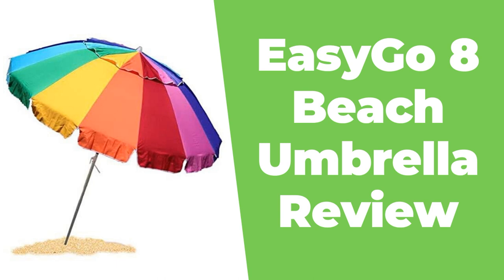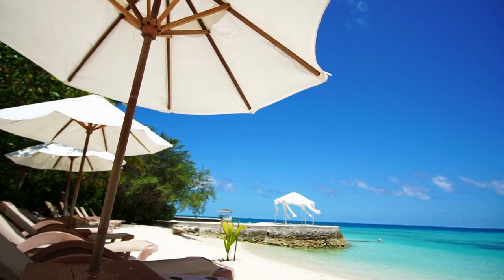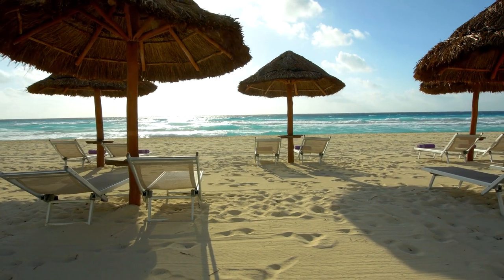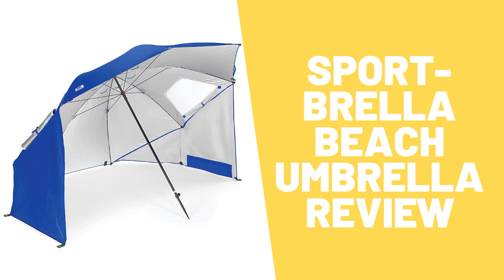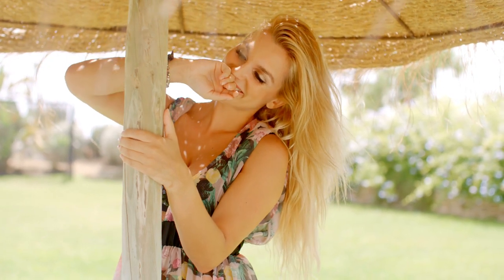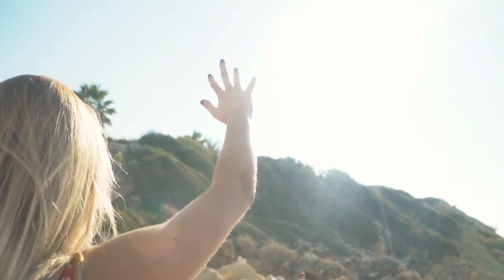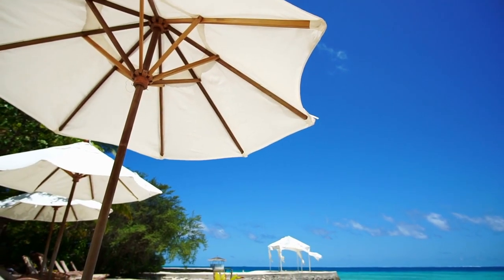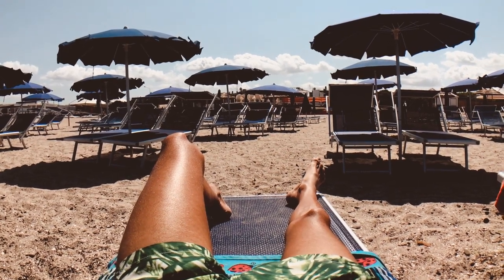Best Beach Umbrella? ✅Best Beach Umbrella Reviewed✅. Top Best Beach Umbrella In 2020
Are you looking for the Best Beach Umbrella? Watch this video to the end to discover the Best Beach Umbrella in 2020.

In this video, you can see the reviews of the Top rated and Best Beach Umbrellas.

See the top Best Beach Umbrella in the video.

Best Beach Umbrella For Wind #3
Best Beach Umbrella For Wind #2
Best Beach Umbrella For Wind #1

This video is about the Best Beach Umbrella in 2020.

If you ask yourself which is the best umbrella, see our top and find the best beach umbrella for you.